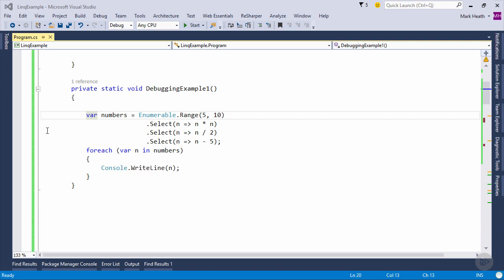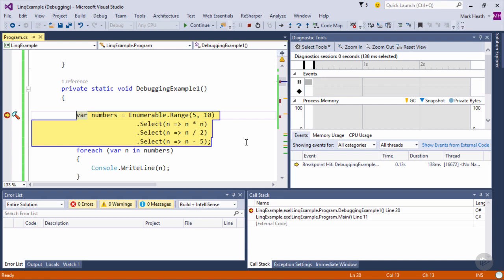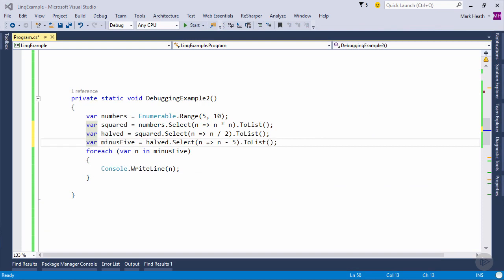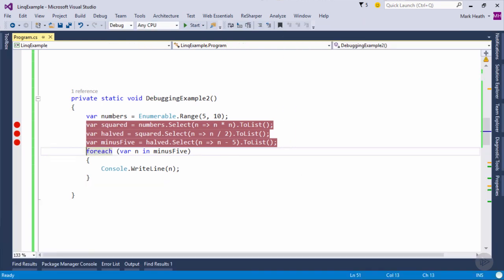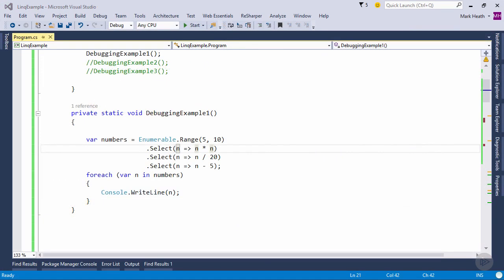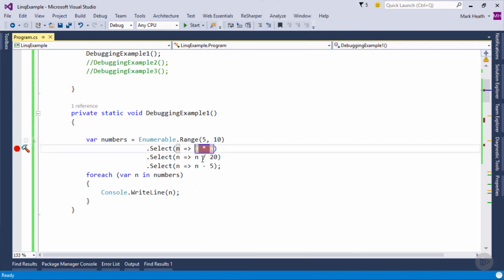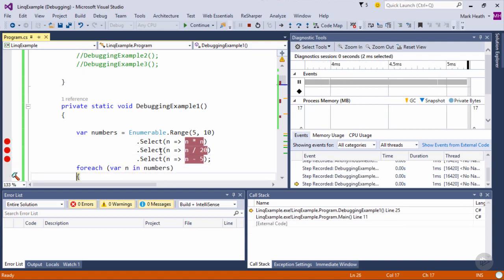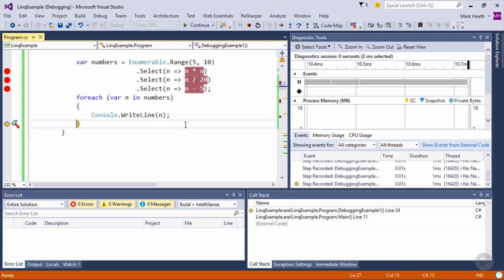09 02 Demo Debugging LINQ Queries in Visual Studio